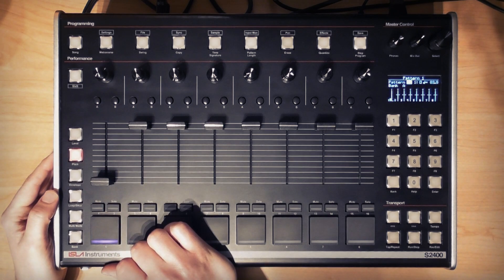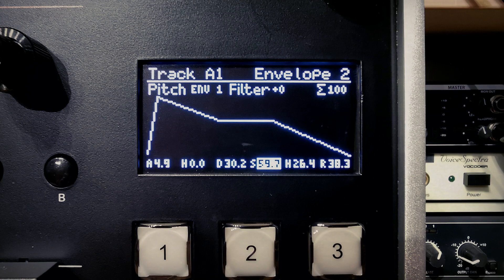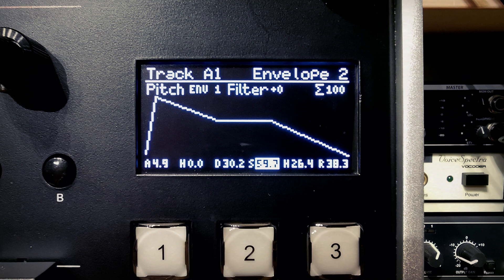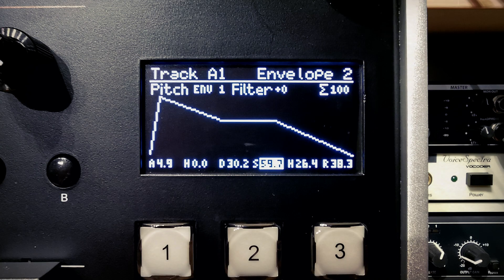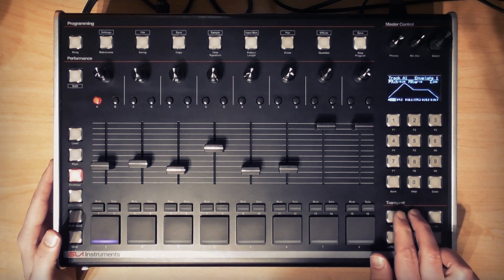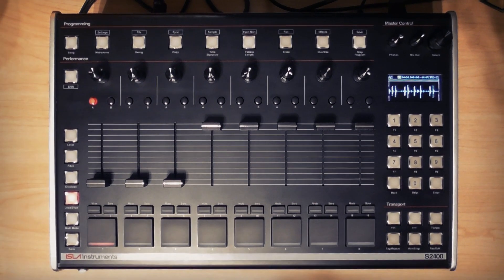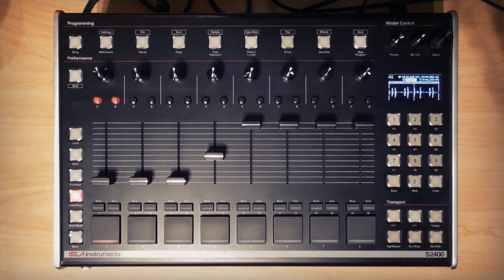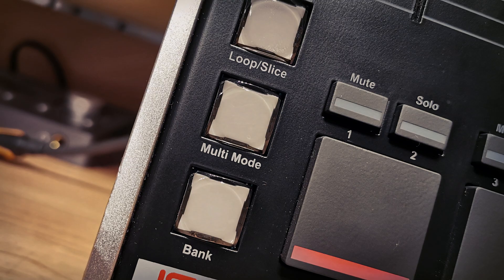[OUTDATED] Part 3: Level, Pitch, Envelope & Loop/Slice - Isla Instruments S2400 Video User Manual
[PLEASE NOTE: This video is part of the original video manual series that has since been updated. It is being retained on our channel for historical purposes but the information contained within is no longer current. To access our new and updated Video User Manual go

Over the coming days and weeks, the complete multi part series will be uploaded to this channel to complement the written user manual.

Here's the 2nd installment of the course, prepared by @Alex Ball

Be sure to come on over to the Isla Instrumentalists community

0:00 Intro
0:32 Level
1:08 Pitch
2:29 Envelope
3:09 HiFi Envelope Editor
4:36 Demo of envelope pitch modulation
5:00 Filter setup
5:38 Demo of envelope filter modulation
5:53 Fine adjustments
6:12 Classic Volume Envelope
7:01 Demo of three envelopes
7:55 Loop/Slice
9:40 Slice demo
10:04 Looping
10:48 Normalize & Save Sliced Sample
11:31 Outro Jam